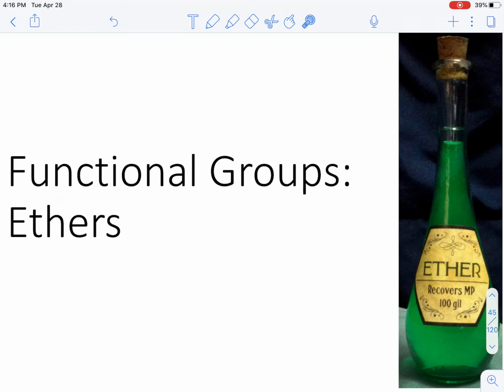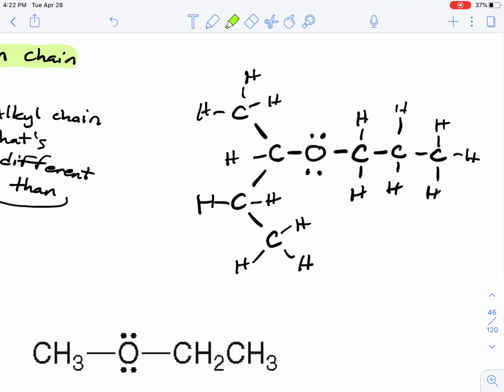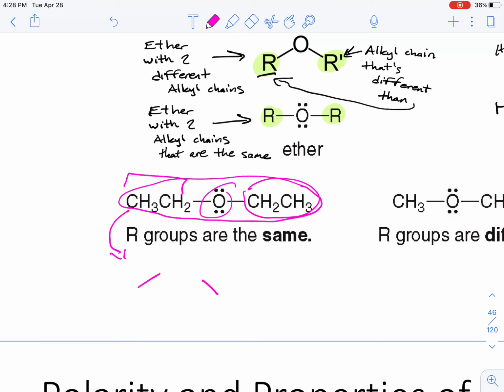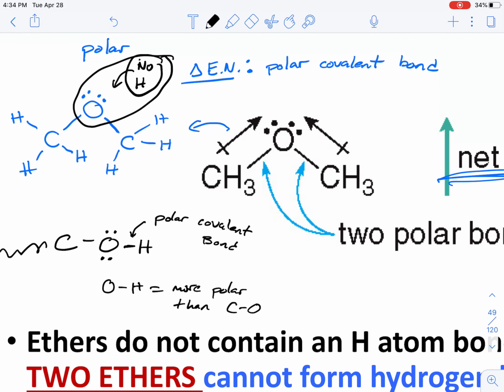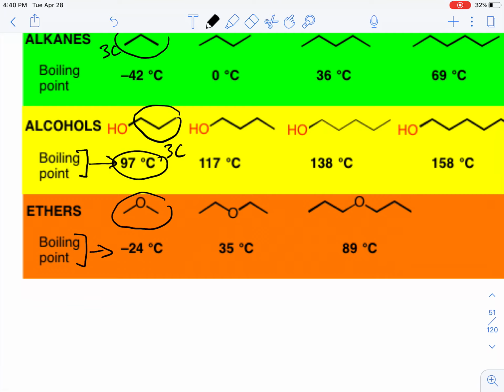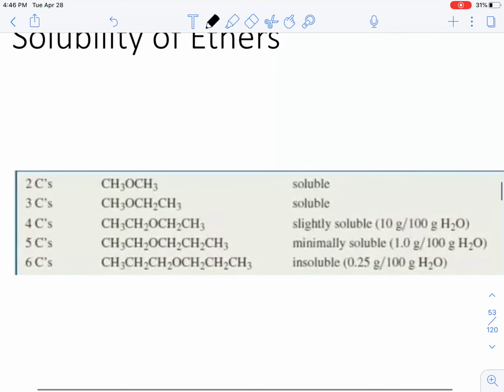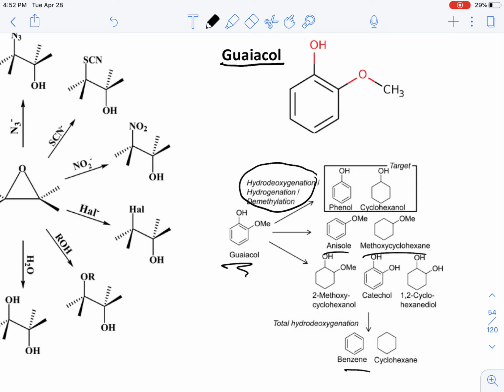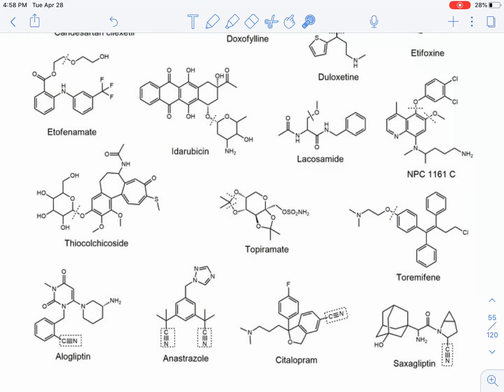06.Chap12: Properties of Ethers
In this video, I discuss what ethers are and their physical properties.